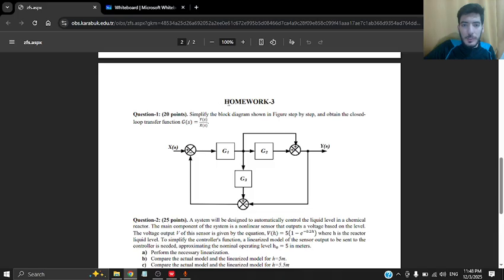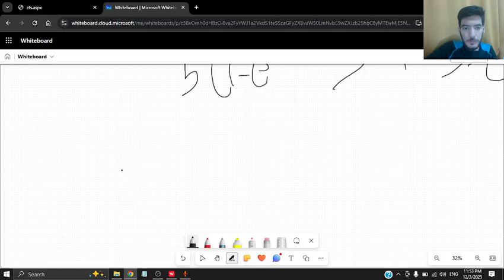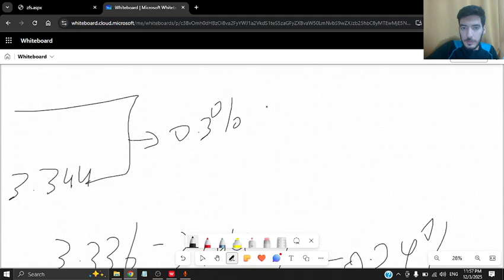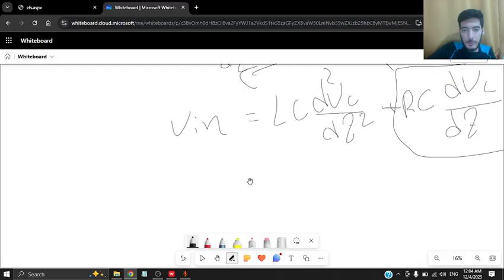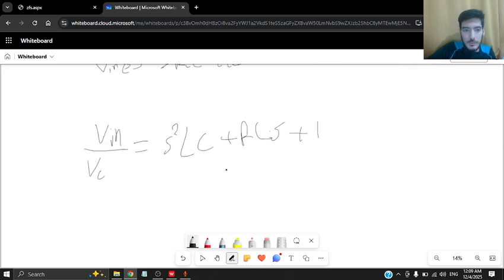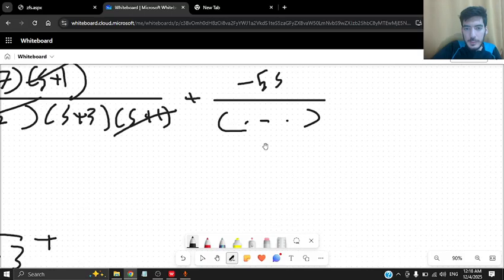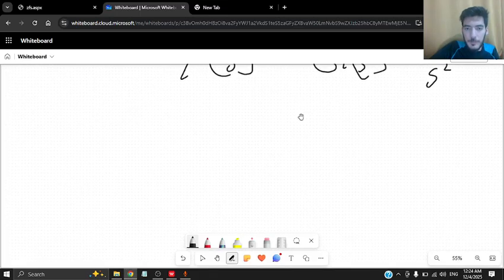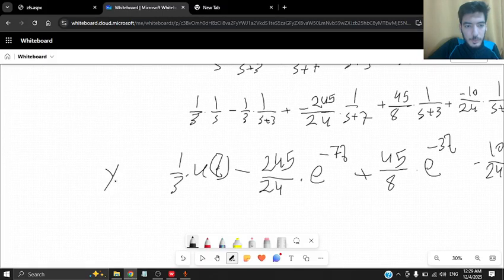Control Systems 1 HW3